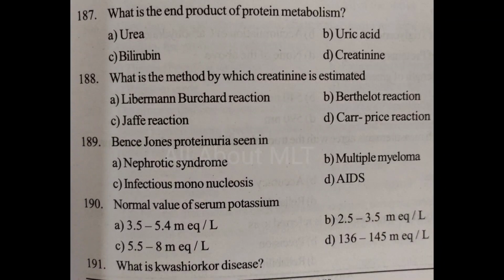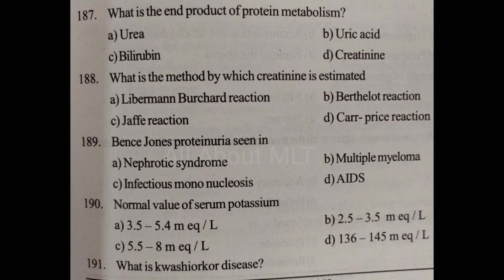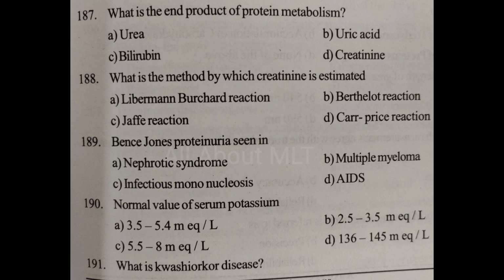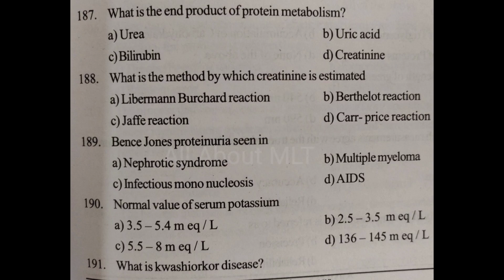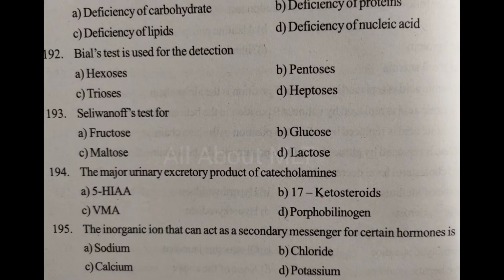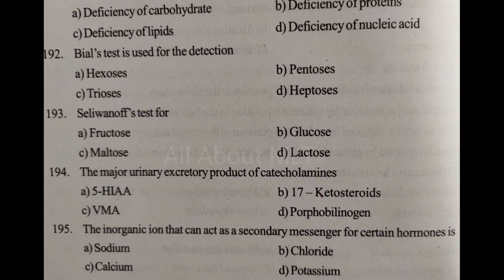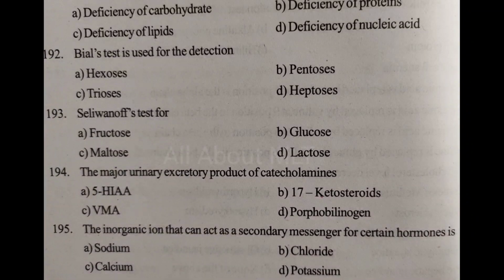BIOCHEMISTRY Lab technician/Lab assistant psc repetitive questions and answers..